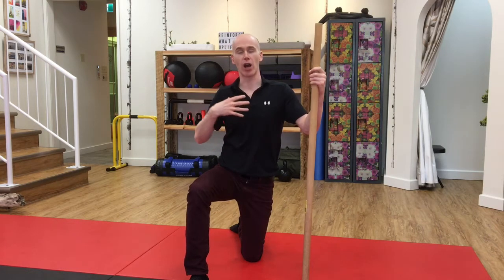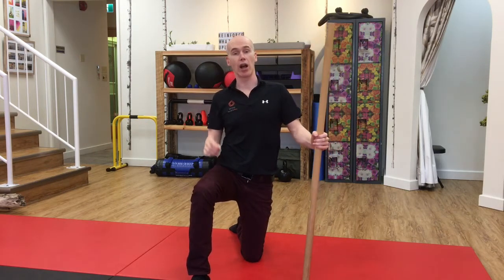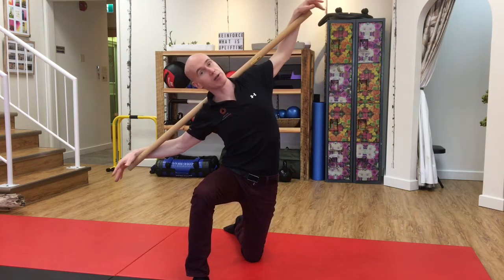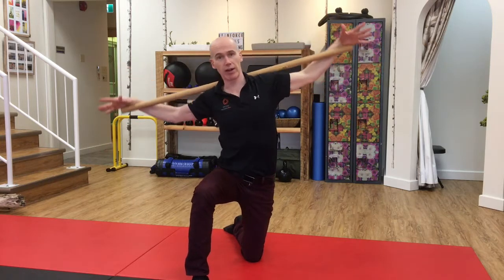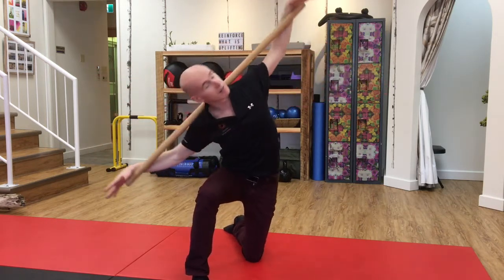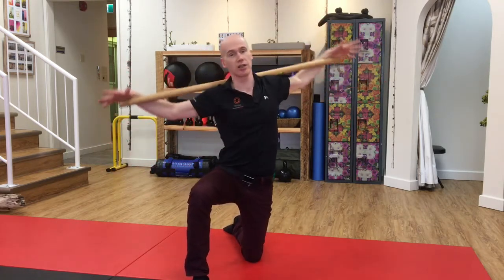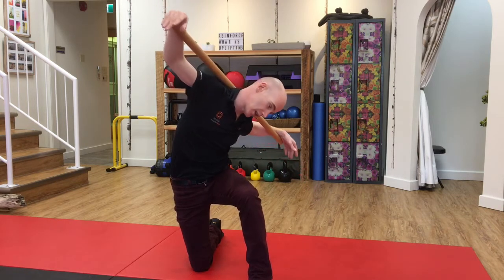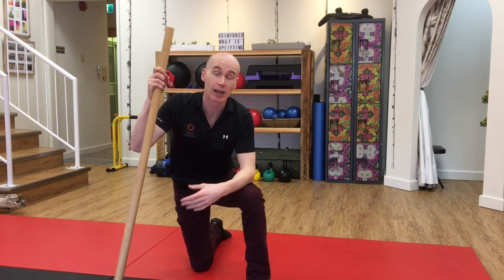How To Release a Stiff Upper Back | Ed Paget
I've seen so many people recently who are complaining of tight upper backs.  Maybe this is due to the changed working conditions that COVID has given us or maybe it's stress.  Either way this is one of my go exercises for releasing the upper back.
I use a dowel to mobilize the back in six different directions.
You can do it kneeling on both knees or standing but I find this split kneeling positions best at it helps open up and mobilize the hips at the same time.
The mid back is the area we are focusing on here, as this is the area that has the most potential to 'cease' up.  When this happens the lower back and the neck will be forced to do more movement, essentially the movement that the mid back no longer does.  This is one of the reasons why so many people suffer from low back and neck pain.
Do yourself a favour and mobilize your mid back today!